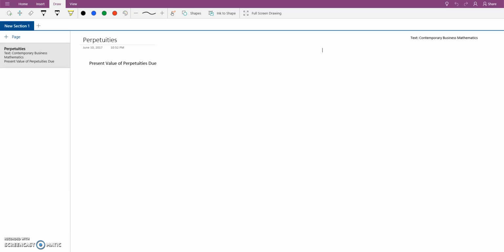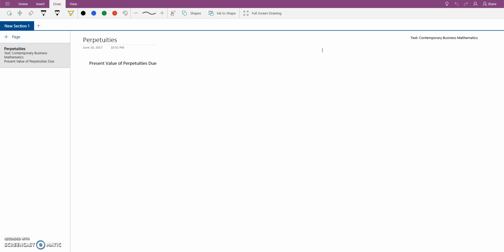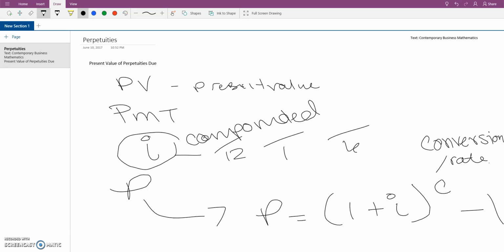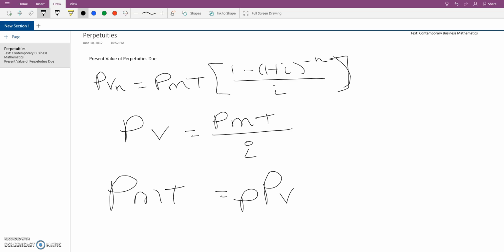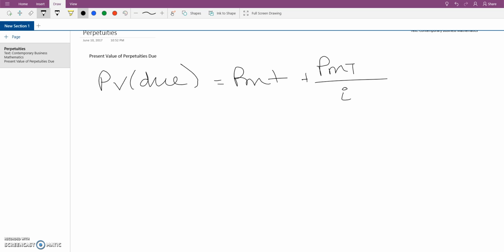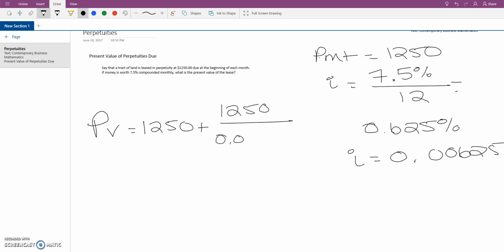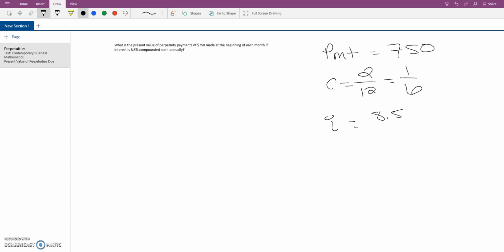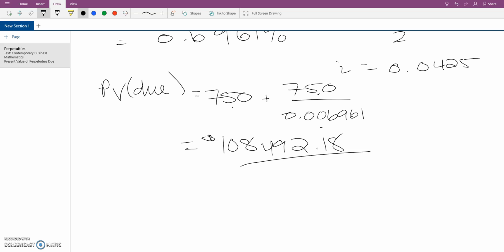Present Value of a Perpetuity Due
Determining the present value of a perpetuity and a perpetuity due. Actual math starts around the 7:50 mark